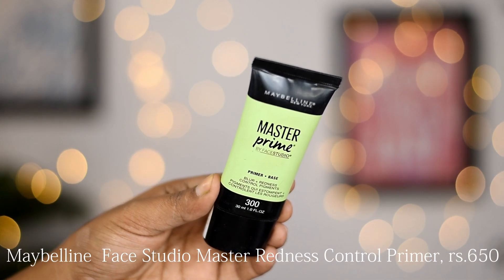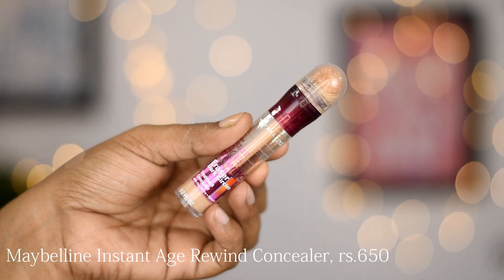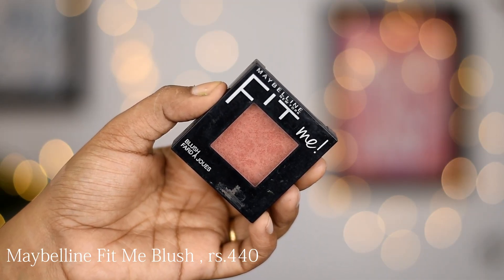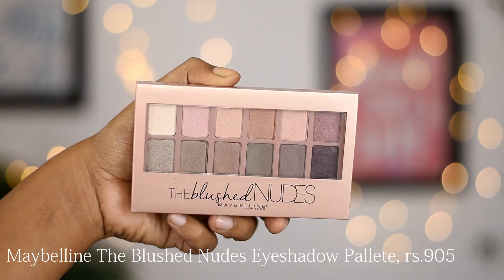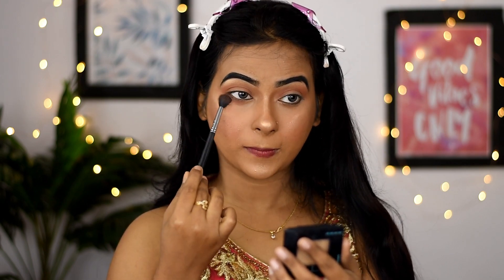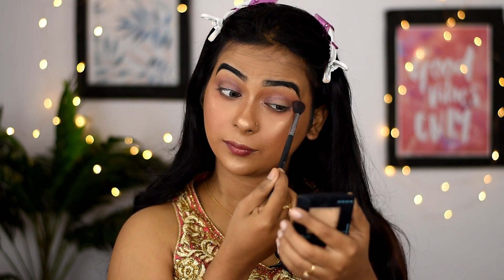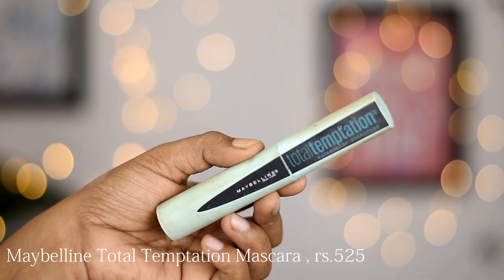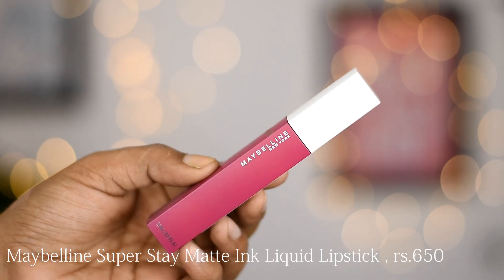Soft Glam Wedding Guest Makeup Tutorial Ft. MAYBELLINE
Product Links
Maybelline New York Lasting Drama Gel Eyeliner, Black 01  (2.5 g)

Maybelline New York Hypercurl Mascara Waterproof, Very Black (9.2 g)

Maybelline New York The Blushed Nudes Palette ( 9 g )

Maybelline New York Face Studio Master Chrome Metallic Highlighter - Molten Rose Gold (6.7 g)

Maybelline New York Super Stay Matte Ink Liquid Lipstick - Artist 120 (5 g)

Maybelline New York Instant Age Rewind Eraser Dark Circles Treatment Concealer - Sand (6 g)

Maybelline New York Super Stay Full Coverage Foundation - Golden 312 (30 ml)

Maybelline New York Fit me Loose Finishing Powder - Medium Deep 30 ( 20 g)

Maybelline New York Face Studio Master Primer - Redness Control

Maybelline New York Face Studio Master Strobing Cream - Nude

Maybelline New York Fit Me Concealer - Caramel 40 (6.8 ml)

Lipstick Sale - Buy 1 and Get 1 Free on Lipsticks (Stay Quirky, NY Bae & Purplle). Use Code - YTB1G1
Good Vibes GV - Flat 125 Rs. OFF on orders above Rs.399 + Flat 225 Rs. OFF on orders above Rs.699 + Flat 300 Rs.
NY Bae NY - Flat 90 Rs. OFF on orders above Rs.299 + Flat 165 Rs. OFF on orders above Rs.499 + Flat 245 Rs.
Alps Goodness AG - Flat 90 Rs. OFF on orders above Rs.299 + Flat 165 Rs. OFF on orders above Rs.499 + Flat 245 Rs.
Stay Quirky SQ - Flat 125 Rs. OFF on orders above Rs.399 + Flat 225 Rs. OFF on orders above Rs.699 + Flat 300 Rs.
Purplle Pu - Flat 125 Rs. OFF on orders above Rs.399 + Flat 225 Rs. OFF on orders above Rs.699 + Flat 300 Rs.
DermDoc DD - Flat 125 Rs. OFF on orders above Rs.399 + Flat 225 Rs. OFF on orders above Rs.699 + Flat 300 Rs.
Vayam Ayurveda VA - Buy 3 at 30%
Asfa Halal AH - Buy 3 at 30%
Vit Citrus VC - Buy 3 at 30%
Lakme Upto 25%
Richfeel B1G1
The Moms Co. Get a Free Hair Care Essentails Kit on Purchase of above Rs 599
Wishcare Get a castor oil free on 699
Cetaphil Get Cetaphil Moisturer 25ml Free on every purchase
belif  2 Complimentary True Whitening Masks on every belif order
Maybelline upto 35% +Creamy Matte Lipstick Free on Purchases above 799
Loreal paris upto 40%
Garnier upto 40%
Swiss Beauty upto 25% +Freebie on 599
Milani Flat 25%
Wet N Wild Upto 40% +Freebie on 499
Makeup Revolution upto 40%
Faces Flat 20% + Free  Lipstck on 799
Sugar Complimentary Stroke of Genius 499 on purchase of SUGAR products worth 899
Neurogena Free Sunscreen on Rs. 999
M.A.C 4 Complimentary samples on Rs 3000

Previous Makeup Tutorials